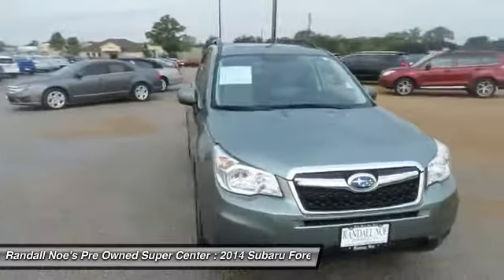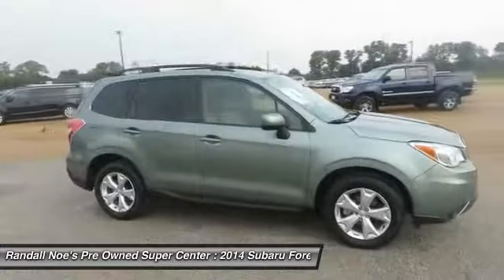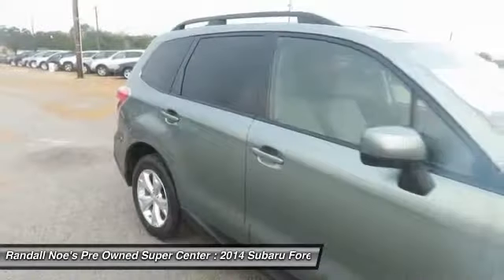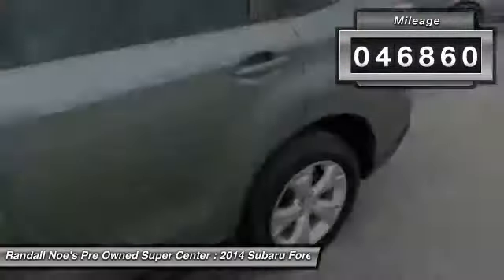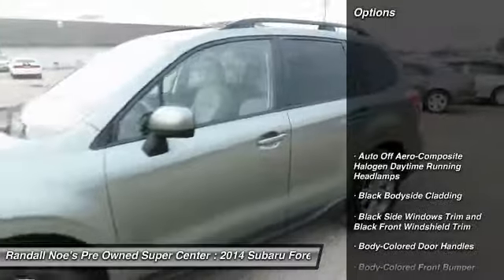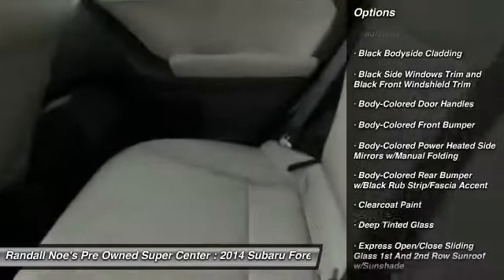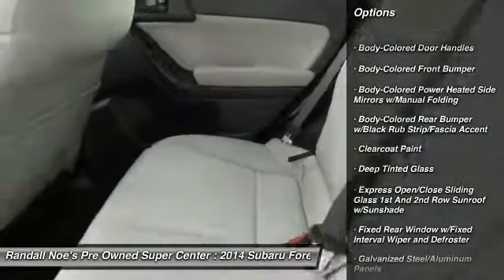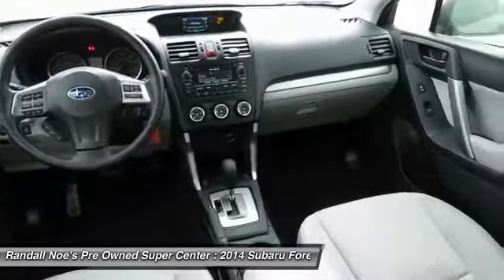2014 Subaru Forester Terrell TX 93236A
2014 Subaru Forester

We are pleased to present this excellent 2014 Subaru Forester with 46860 miles. Its beautiful Jasmine Green Metallic exterior is nicely complimented by a clean Gray interior.  This Forester comes equipped with the following options,  Auto Off Aero-Composite Halogen Daytime Running Headlamps, Black Bodyside Cladding, Black Side Windows Trim and Black Front Windshield Trim, Body-Colored Door Handles, Body-Colored Front Bumper, Body-Colored Power Heated Side Mirrors w/Manual Folding, Body-Colored Rear Bumper w/Black Rub Strip/Fascia Accent, Clearcoat Paint, Deep Tinted Glass, Express Open/Close Sliding Glass 1st And 2nd Row Sunroof w/Sunshade,  and much more. For a complete list, select the Options button below.